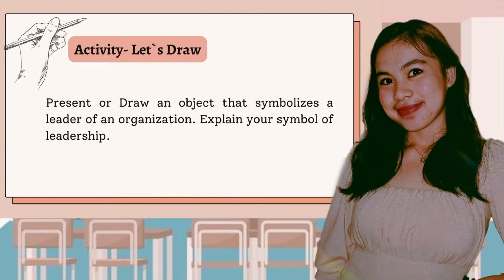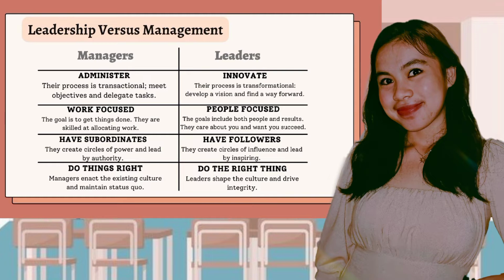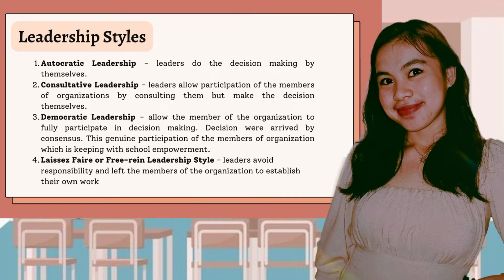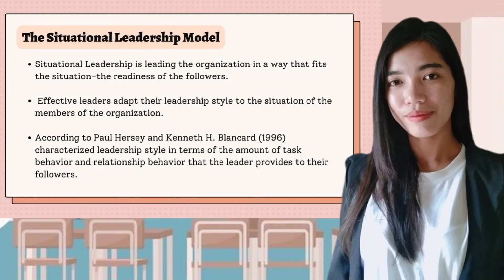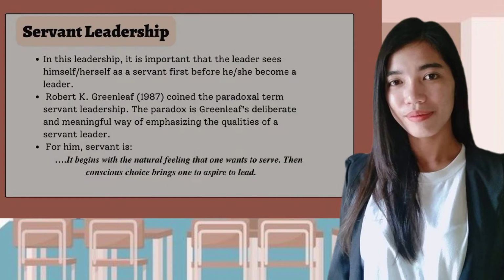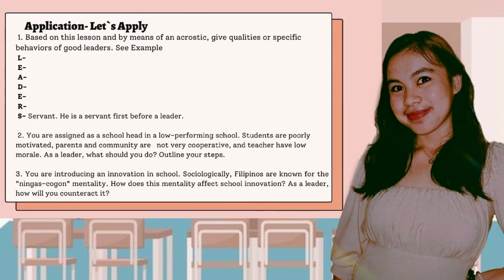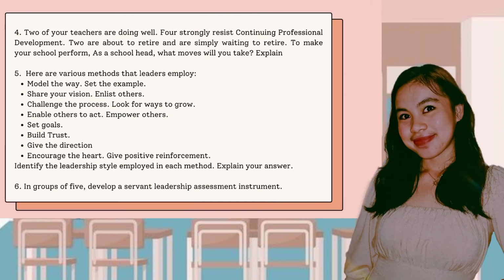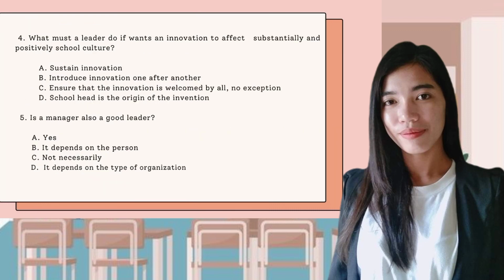Chapter 8–Organizational Leadership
Good day everyone!!(◍•ᴗ•◍)✧* together with my partner Ms. Ginalyn Recaña, here is our presentation for today's assigned topic Chapter 8–Organizational Leadership.
Thank youu and have a great day ahead!♡